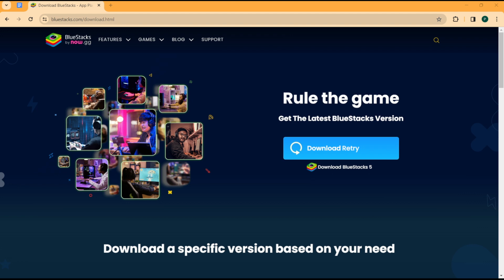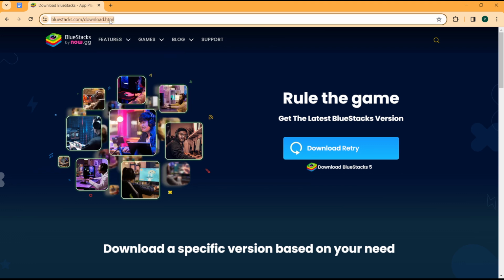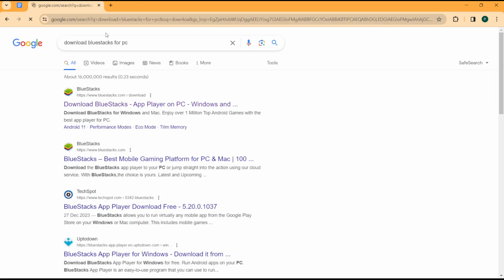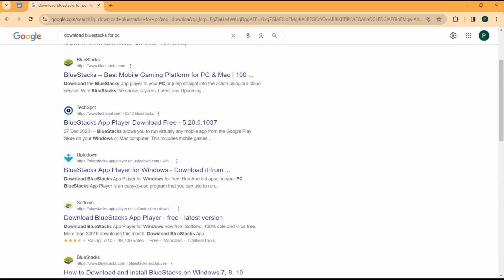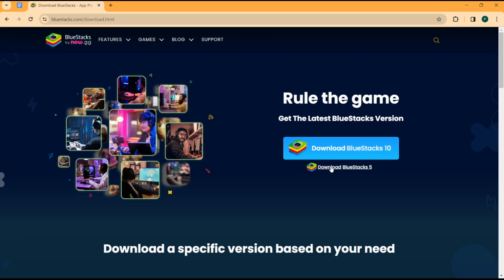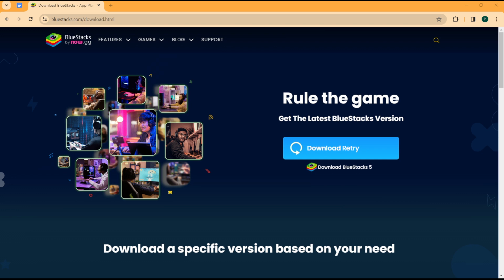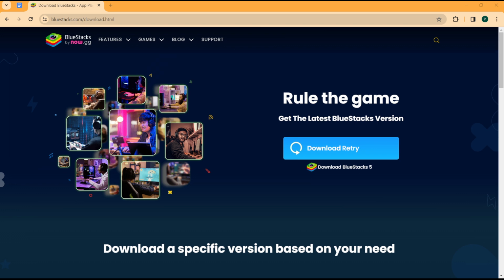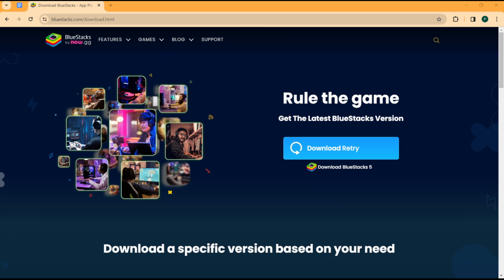How to Download Bluestacks on PC (Easiest Way)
In this video I will show you How to Download Bluestacks on PC. It would be good if you watch the video until the end so that you don't miss important steps.